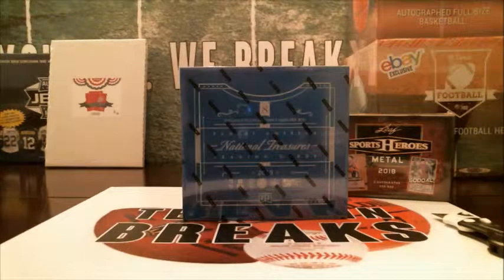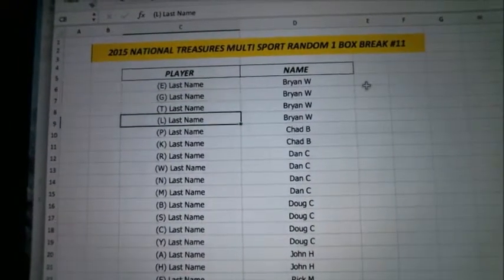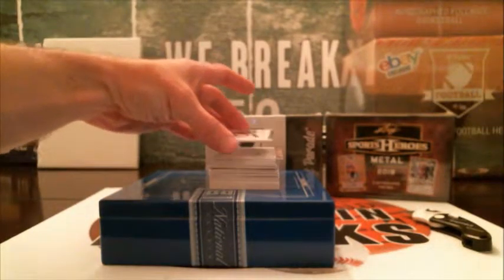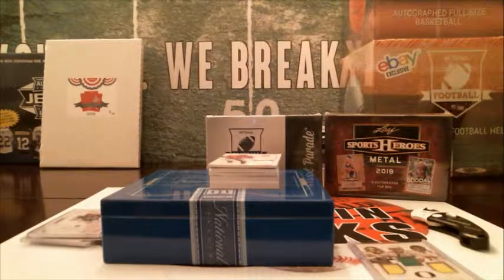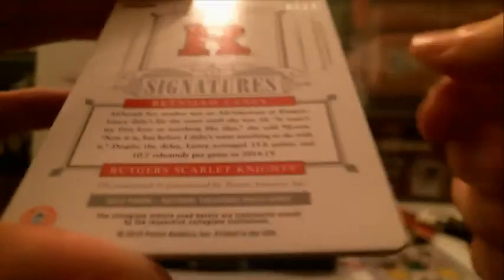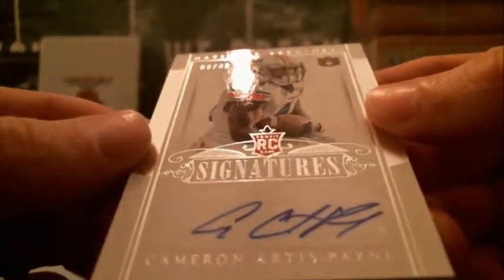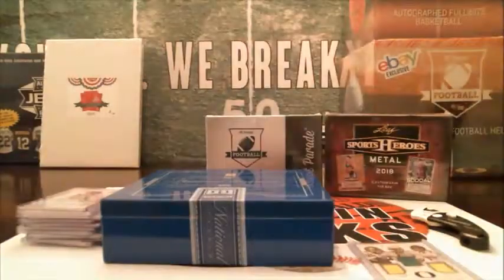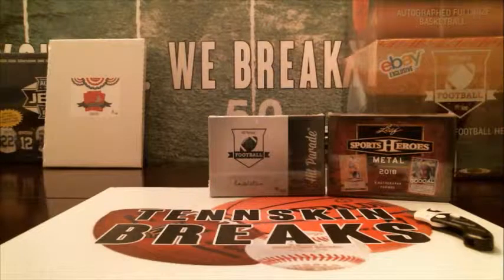4/21/19 - 2015 National Treasures Multi Sport Random 1 Box Break #11